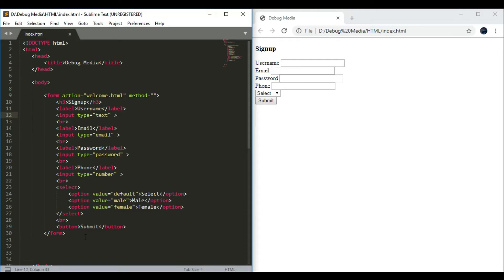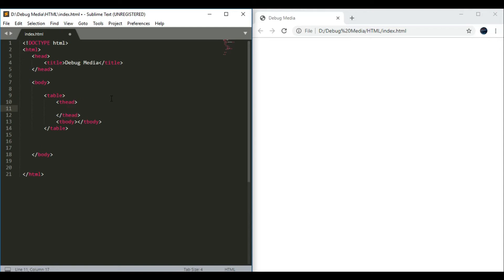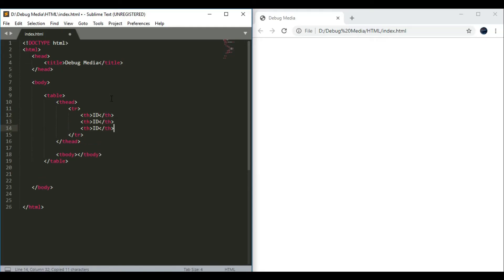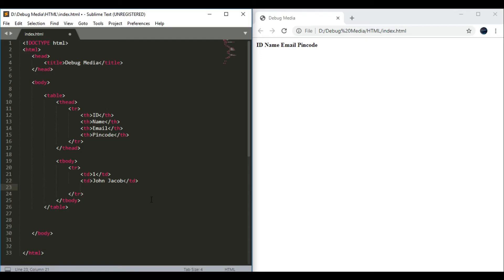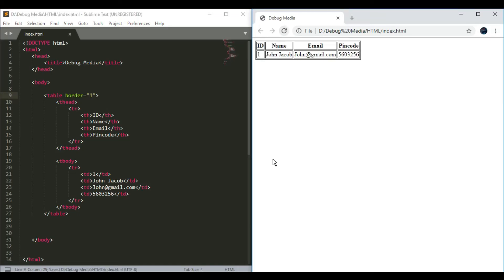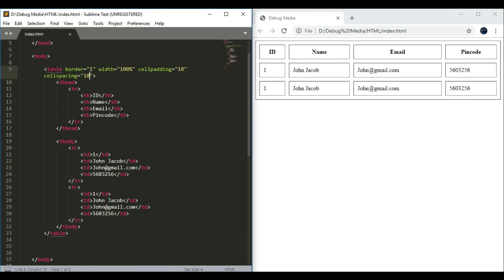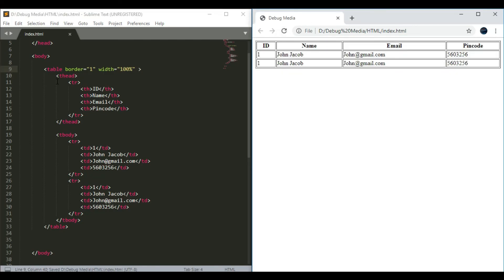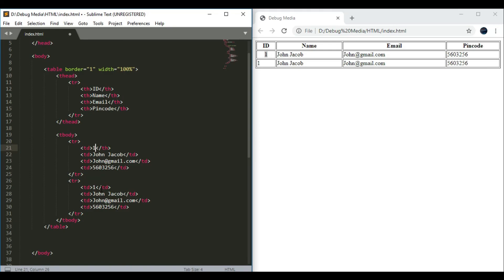HTML Malayalam | 05 - Table | malayalam tutorials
Sorry for the cut in between , Will be improving more.

html in malayalam
what is html
malayaam tutorials
what is html malayalam
html for beginners
html in malayalam tutorials
malayalam tutorials for html
web designing
web development
web desigining in malayalam
web development in malayalam
html tags in malayalam
html tags